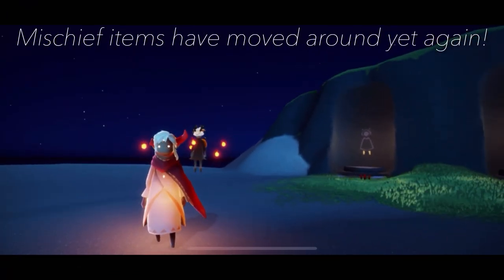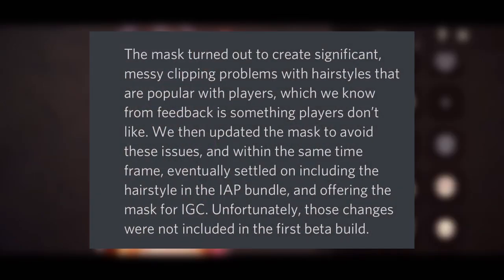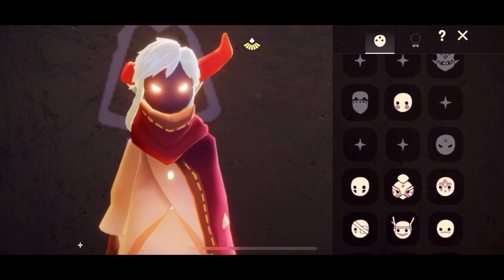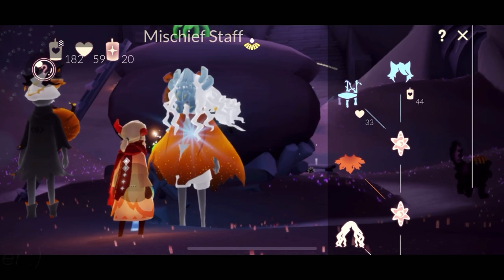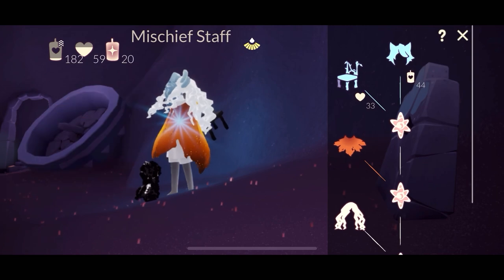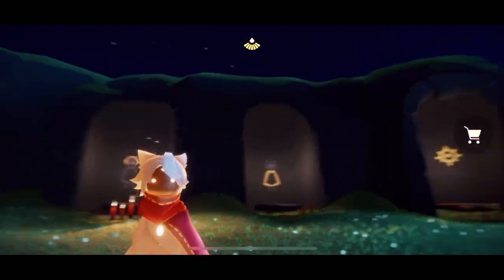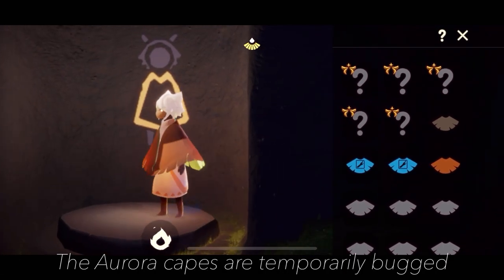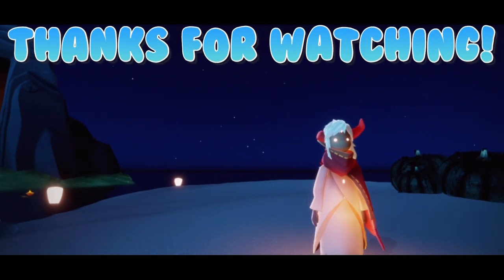[BETA] F2P Players were Heard! An Update on the Mischief Dilemma! - Sky CotL | nastymold